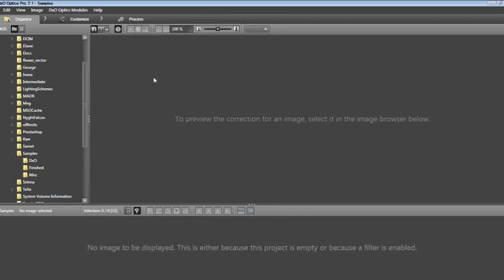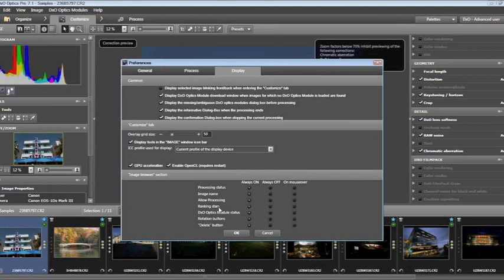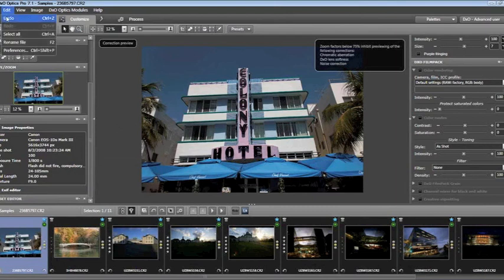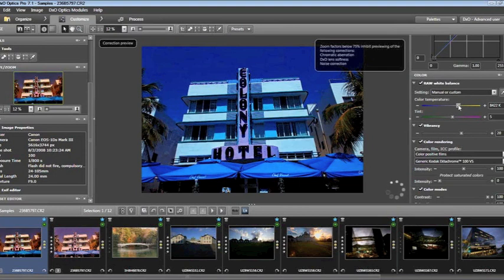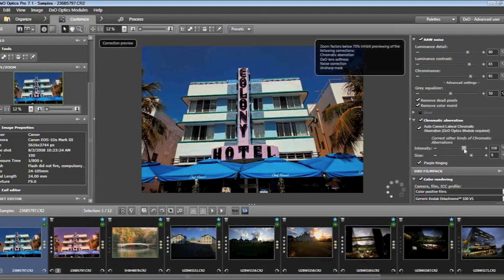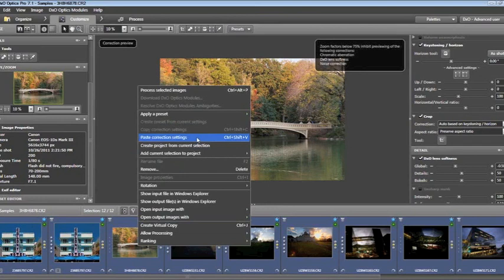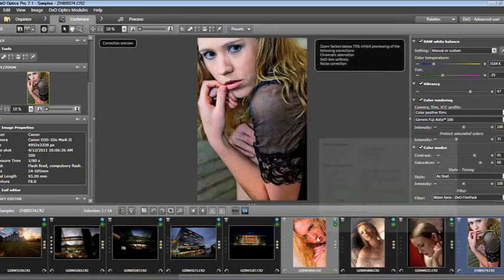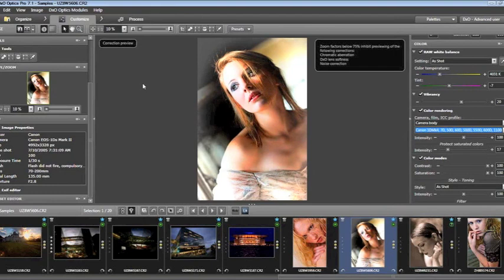Dxo Optics Pro : First Steps | Webinar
Falcon, professional photographer and founder of the House of NyghtFalcon, helps you discover:
- DxO Optics Pro 7's outstanding RAW conversion and denoising tool (based on DxO Labs calibration process)
- Get remarkable images thanks to unique optical and geometric corrections (distortion, vignetting, chromatic aberrations, keystoning, volume anamorphosis)
- Learn more on DxO Optics Pro's exclusive lens softness correction
- Do marvels thanks to DxO Lighting
- Discover the power of built-in presets and single-shot HDR function
- Boost your productivity with batch mode